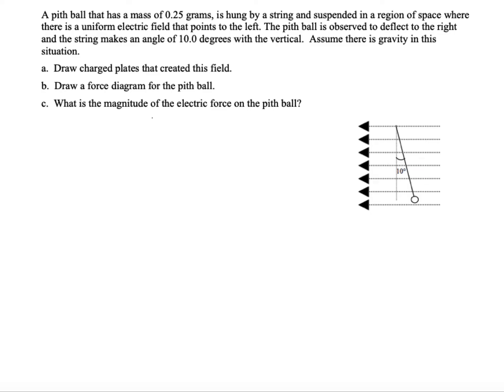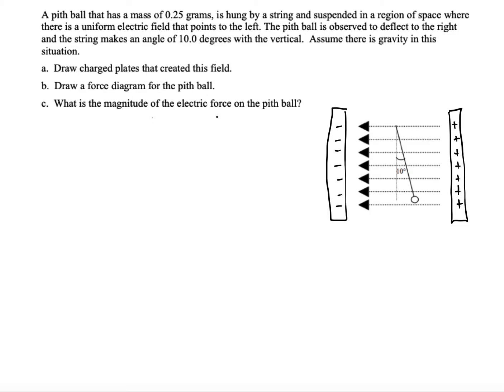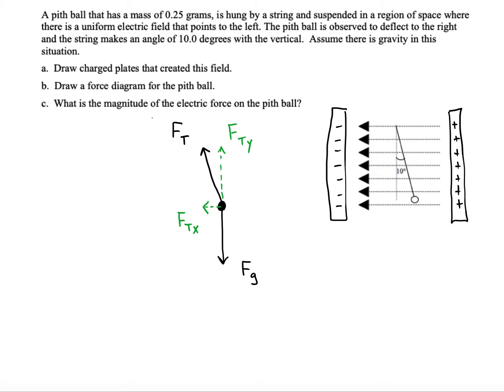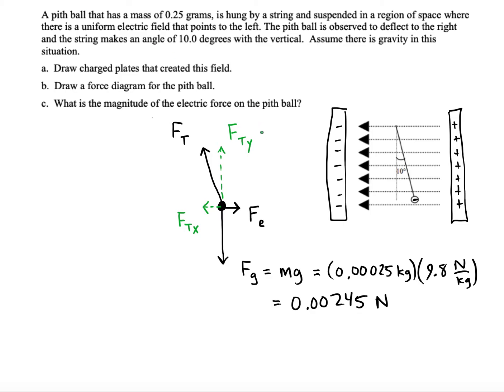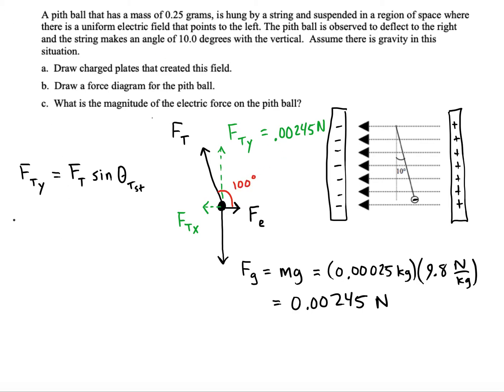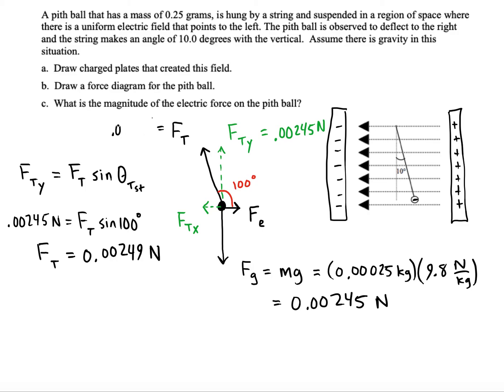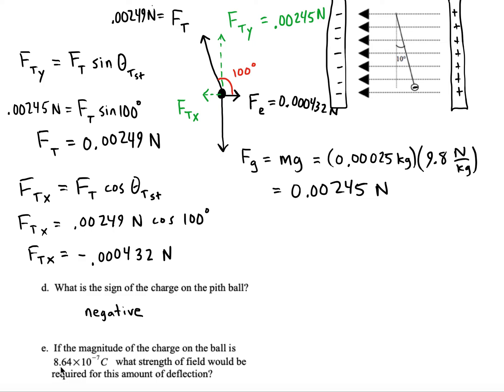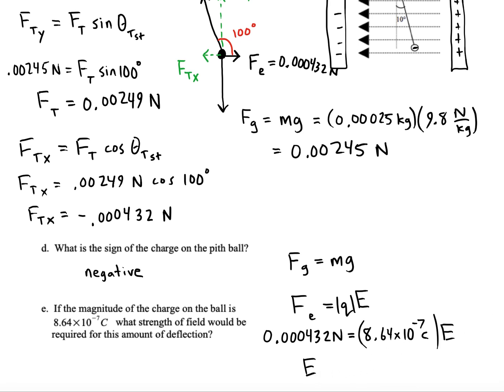Charged Pith Ball in a Uniform Electric Field